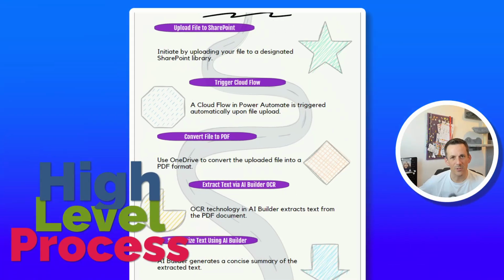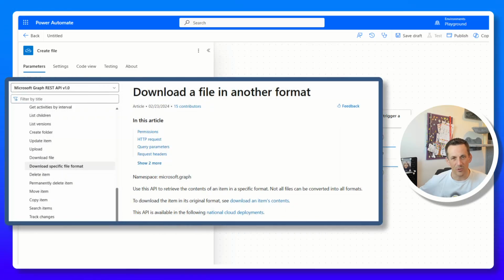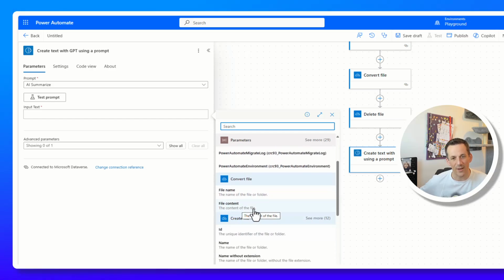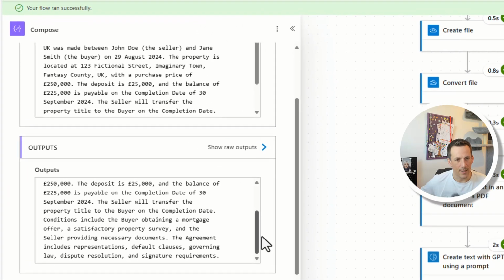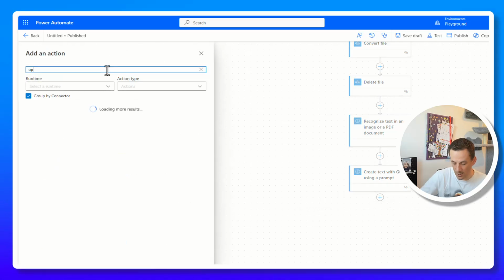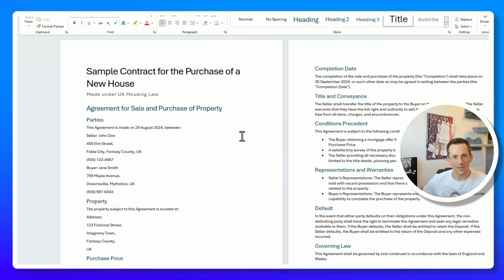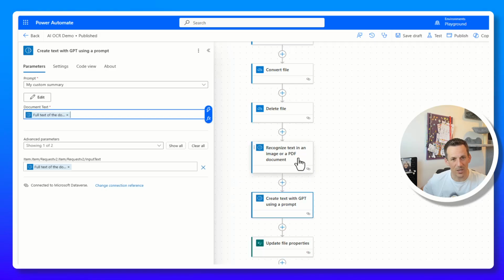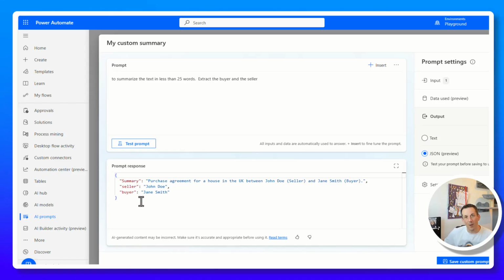Automate SharePoint File Summaries with Power Automate, AI Builder & Custom Prompts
Stop manually extracting data from your SharePoint documents—let Power Automate, AI Builder Prompts, and cloud flows do the work for you! In this step-by-step tutorial, you'll learn how to automate file summarization and metadata extraction with low-code tools, making your business processes smarter and more efficient.

We'll walk through a real-world workflow: when you upload a Word document to SharePoint, Power Automate kicks in to convert, extract, and summarize key information using AI—all without any manual intervention. Whether you're dealing with contracts, reports, or business forms, you'll see how to replace repetitive BPA and DPA tasks with seamless workflow automation. Plus, discover how to customize AI prompts for extracting exactly the data you need, and even output results as structured JSON for advanced scenarios.

What You’ll Learn:
✔️ Build an end-to-end automated document summary flow with Power Automate and AI Builder
✔️ Convert uploaded files and extract text using OCR in cloud flows
✔️ Customize AI prompts to extract specific metadata (like buyer/seller) and output as JSON
✔️ Update SharePoint document metadata automatically to supercharge digital transformation

Timestamps:
00:00 – Instantly Summarize SharePoint Files with Power Automate & AI Builder
00:12 – End-to-End Process Overview: From Upload to Metadata
00:36 – 60-Second Demo: Automated File Summarization in Action
01:35 – Step-by-Step: Building the Document Summary Flow
06:00 – Automating Triggers: File Uploads in SharePoint
08:40 – Creating and Customizing AI Prompts for Your Use Case
12:35 – Exploring the AI Builder Hub for Prompt Management
12:57 – Outputting AI Results as JSON for Advanced Automation

Ready to automate your document processes? Drop your questions or share your use cases in the comments—I’d love to hear what you’re building!